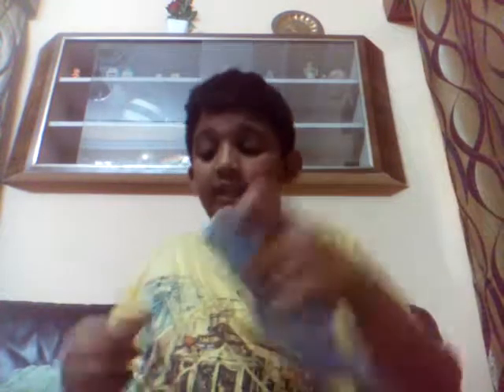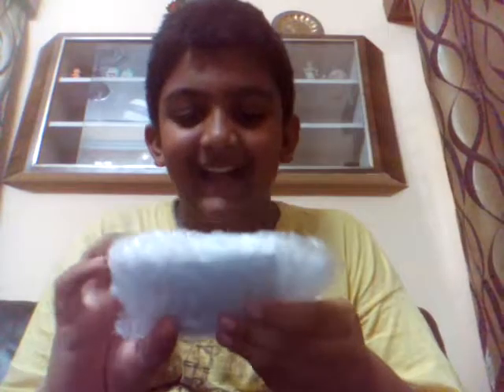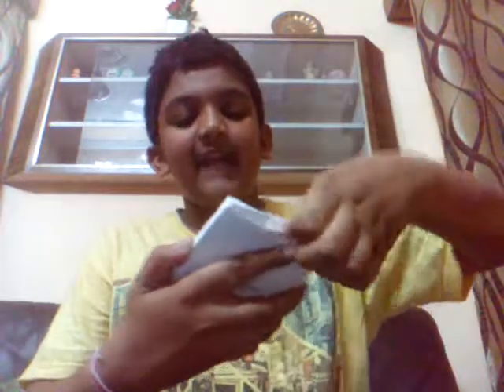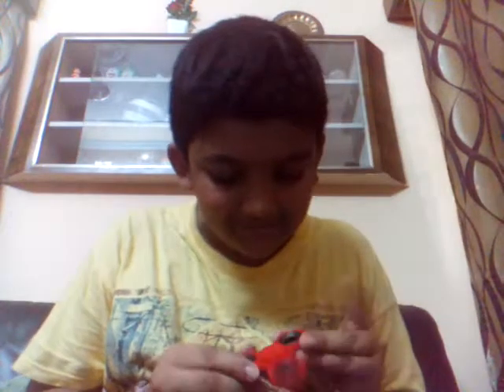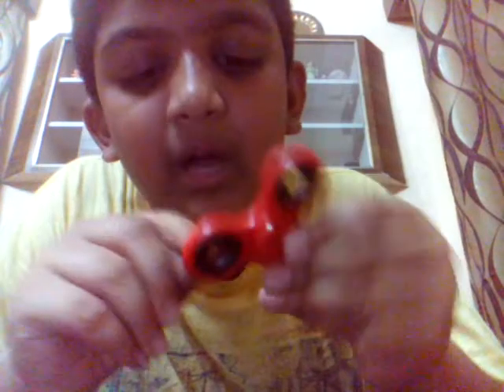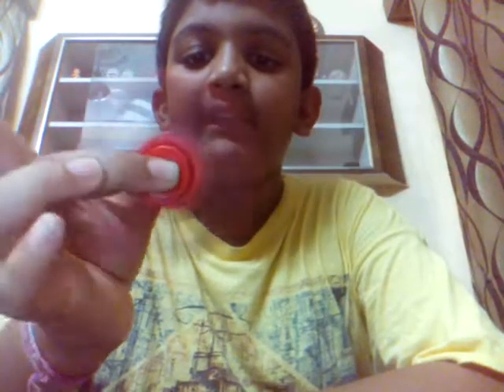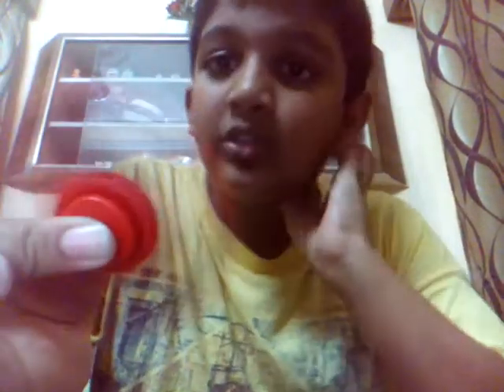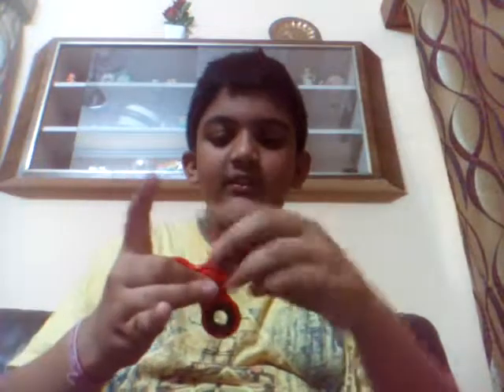Fidget spinner unboxing